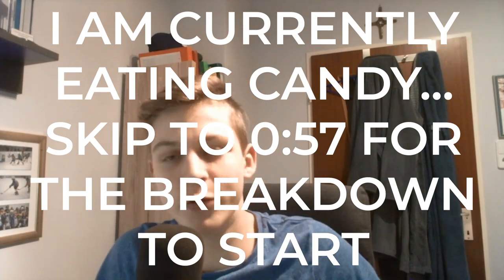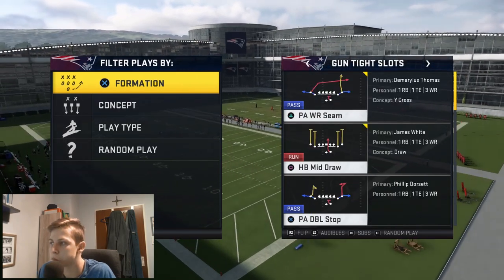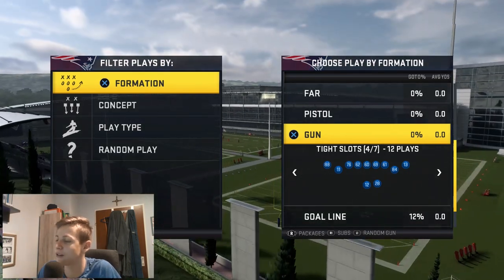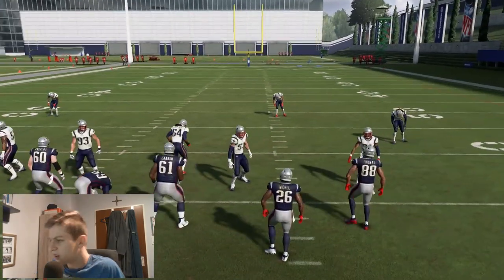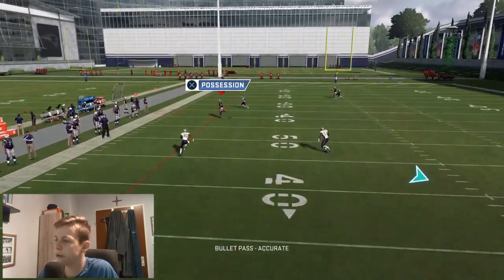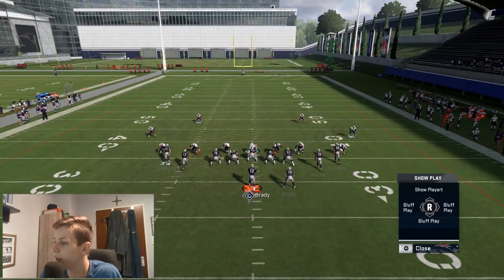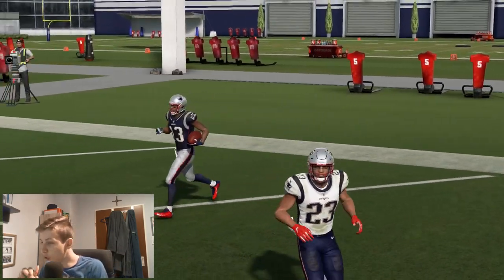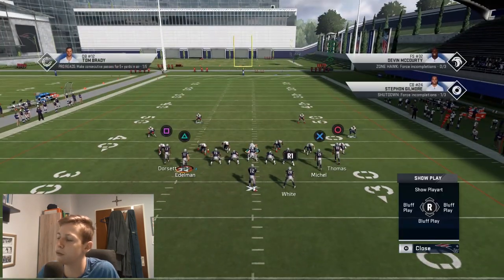INCREDIBLE Passing Play!! Best Crosser In The Game? | Gun Tight Slots 1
You should never get out of Bunch unless you have to. In the rare case you have to, look no further than this play. If you use it correctly, it can be very, very tough to stop and might give you that small edge in a game.